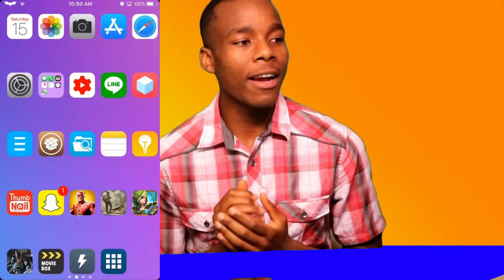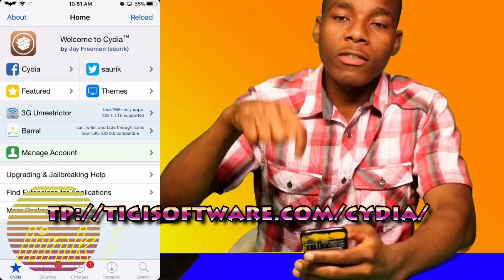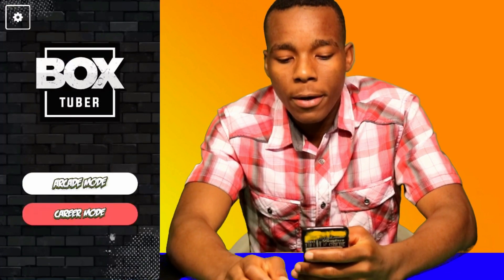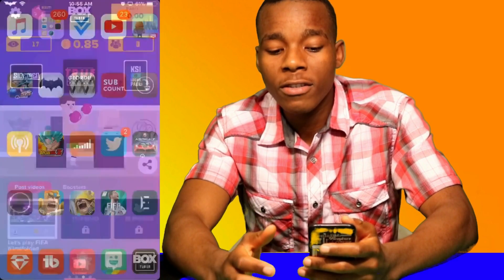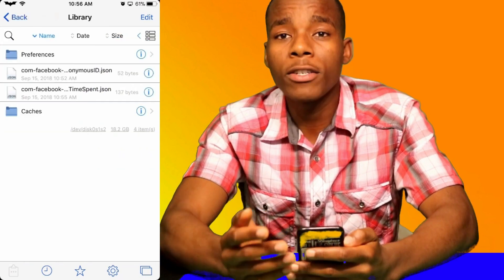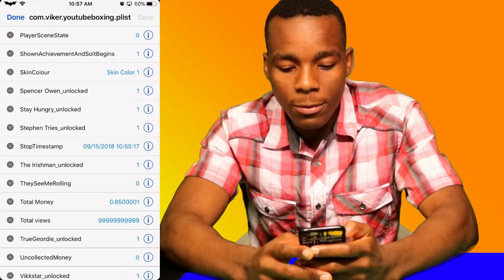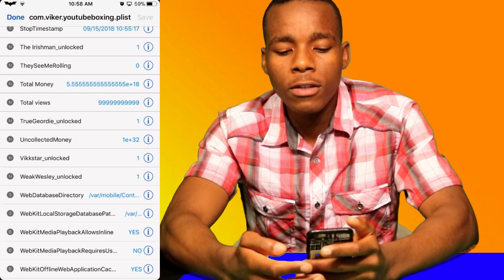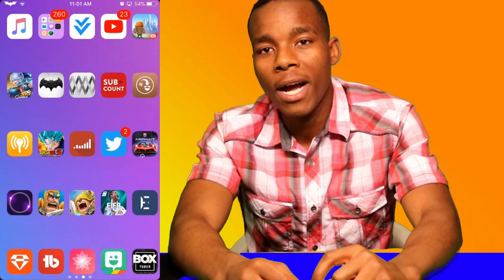How to MOD games using Filza file manger | IOS 11-12.4 JAILBREAK